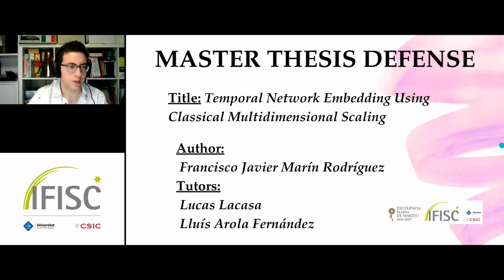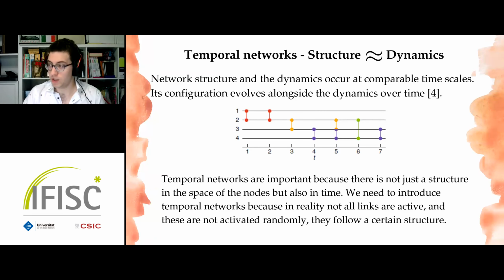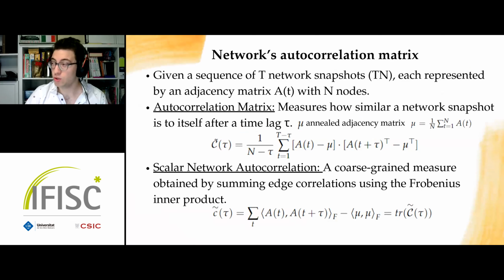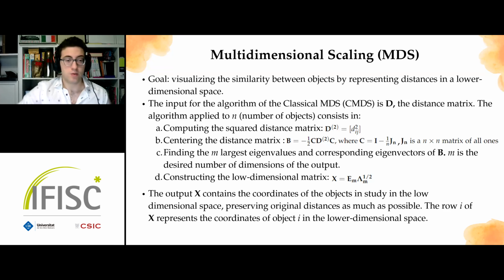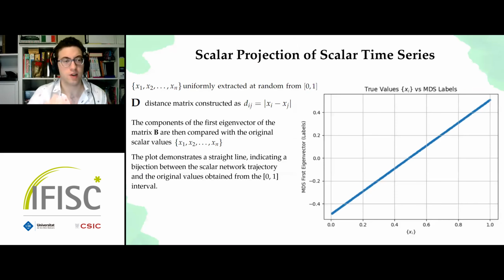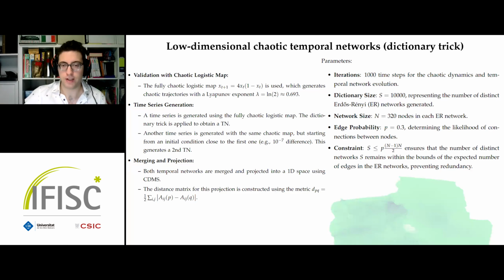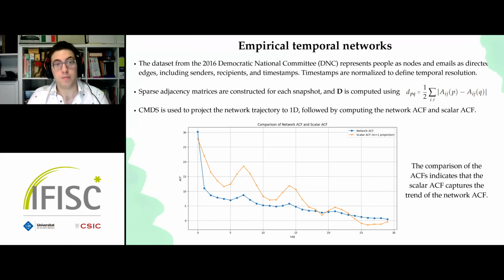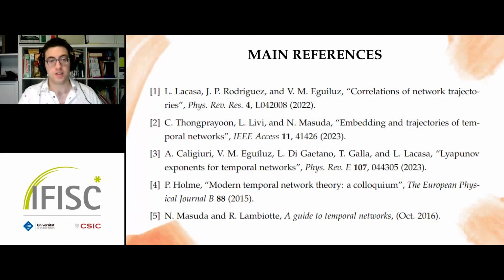TEMPORAL NETWORK EMBEDDING USING CLASSICAL MULTIDIMENSIONAL SCALING